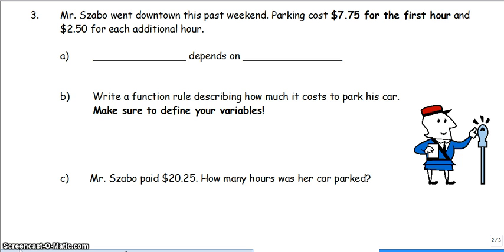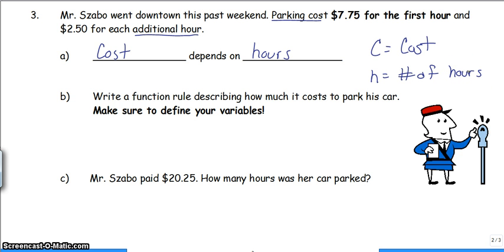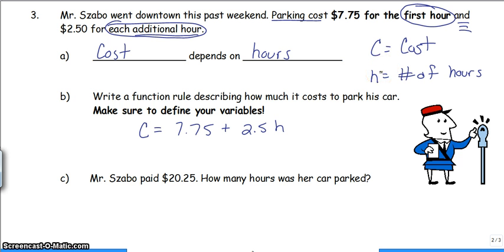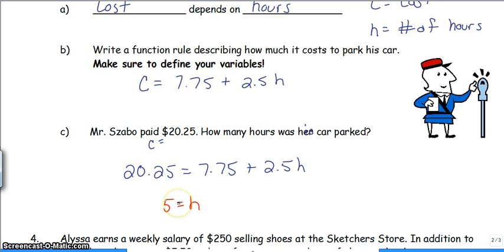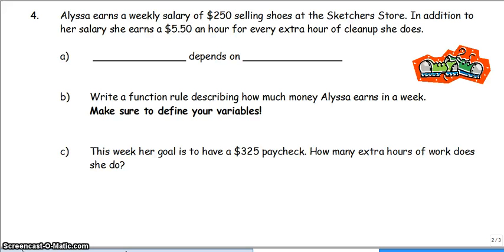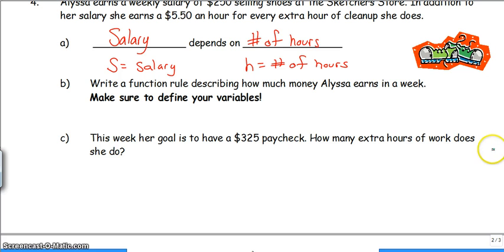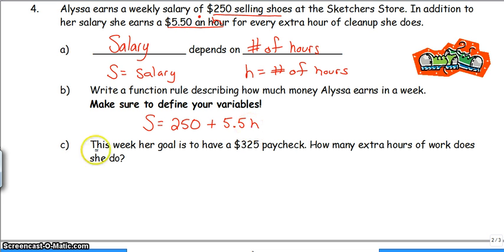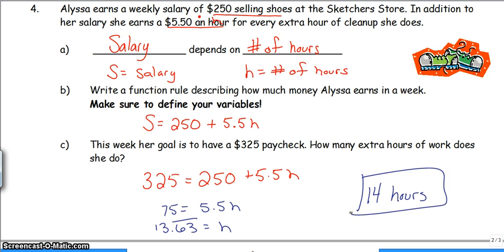Function Rule 3 4